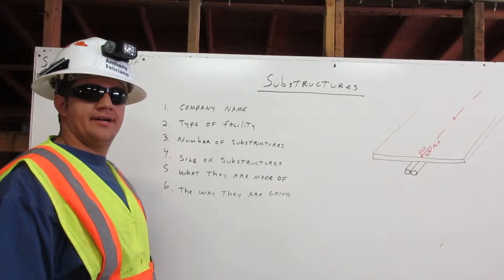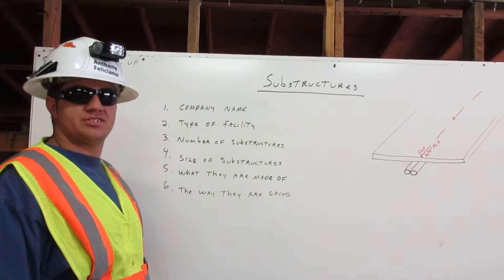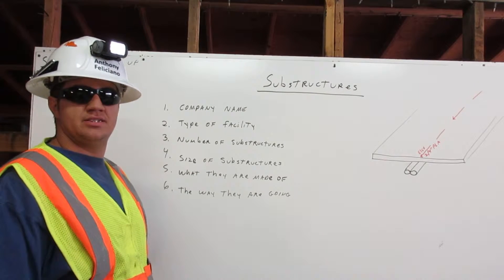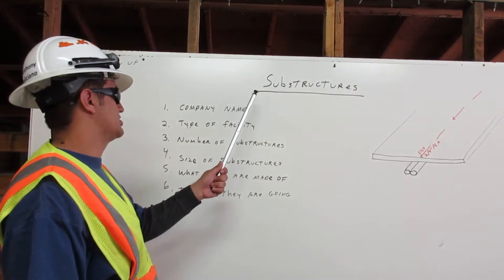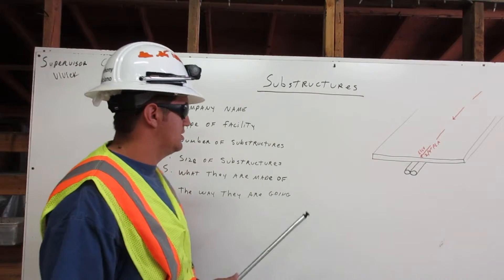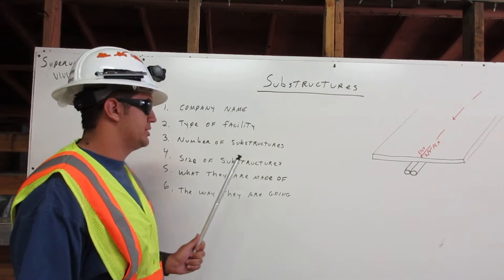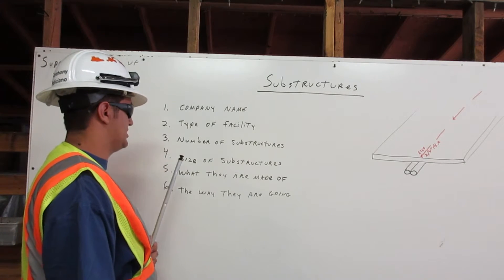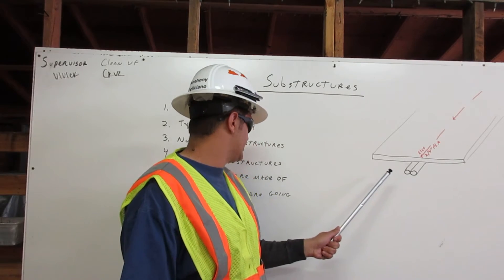Dig Alert: Substructures